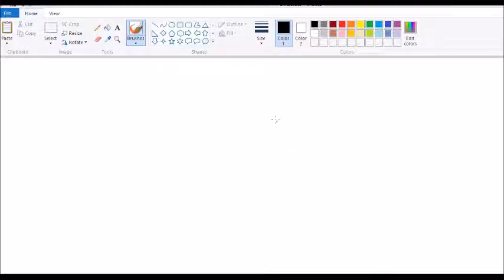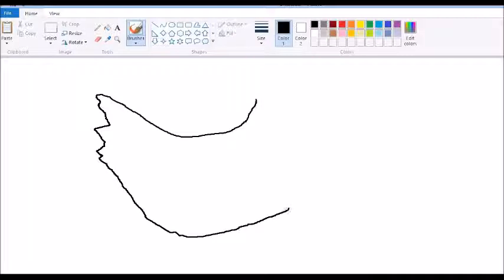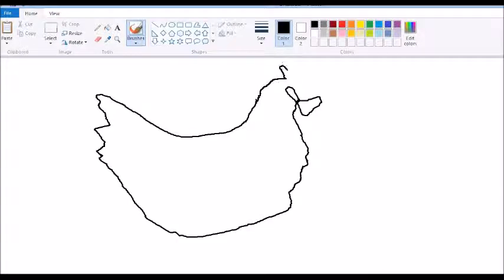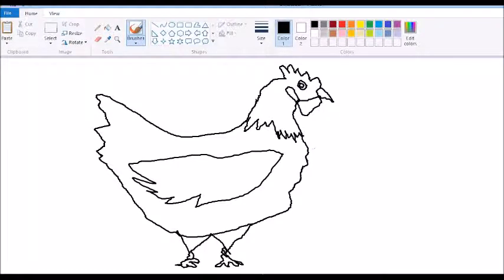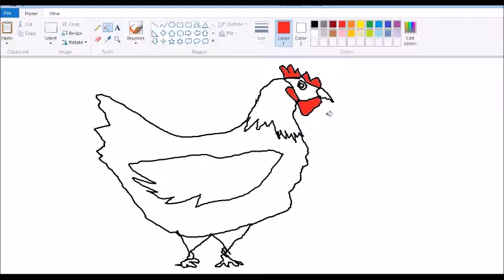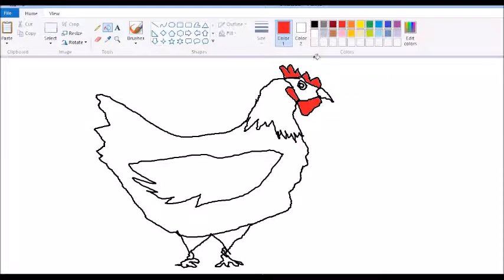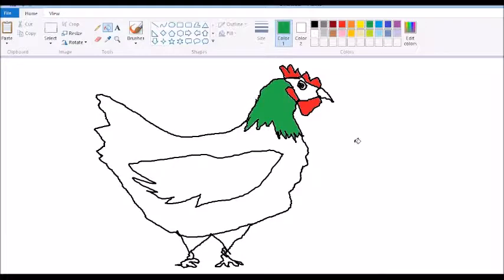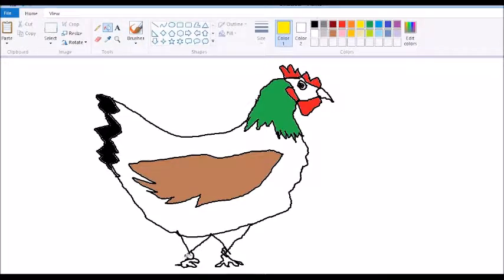How to Draw Farm Animals- Chicken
How to draw Farm animals step by step. Here is a video that teaches you how to draw a farm animal for beginners. This is part of a series of videos of how to draw farm animals like goats, pigs, chickens, cows and airplanes. I hope you enjoy watching me draw. Have fun learning these simple techniques and drawing tips.